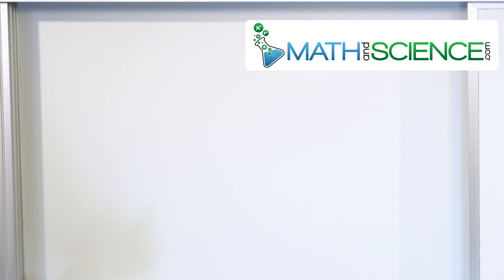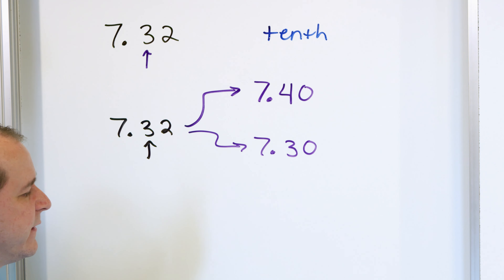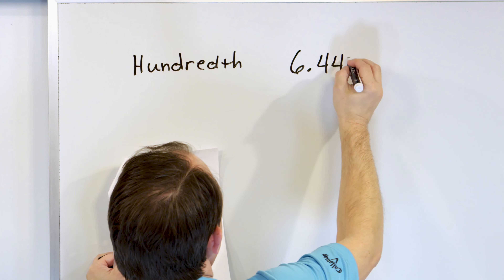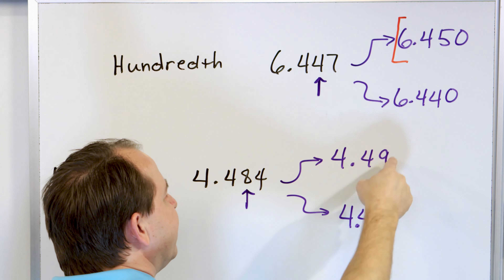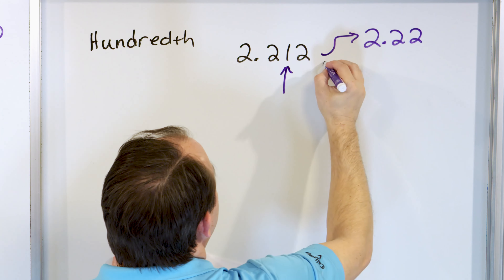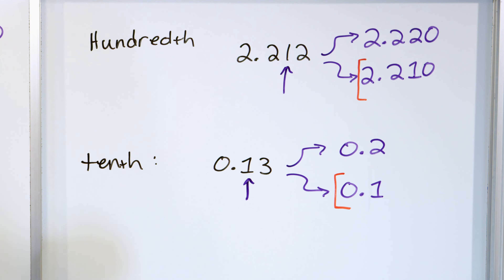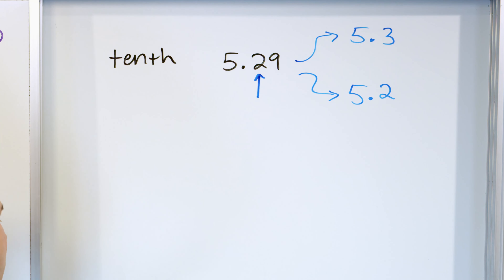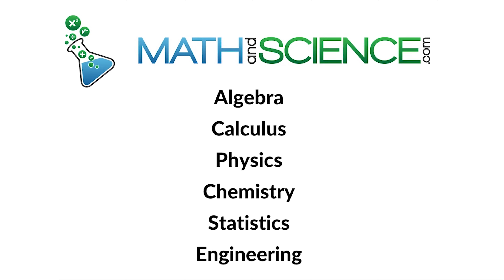Master Rounding Decimals!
Master the skill of rounding decimals with this comprehensive tutorial. Whether you're a student grappling with the concept for the first time, a teacher seeking a fresh approach to explain it, or someone looking to brush up on basic math skills, this video is tailored for you. We'll walk you through the fundamental principles, breaking down the process step by step. By visualizing the number line and understanding the importance of place value, rounding decimals will become second nature. To ensure complete understanding, we've incorporated examples ranging from simple to complex, and practical applications to showcase its real-world relevance. By the end of the video, you'll have a solid grasp on how and when to round decimals effectively. Join us in making math simpler and more intuitive!